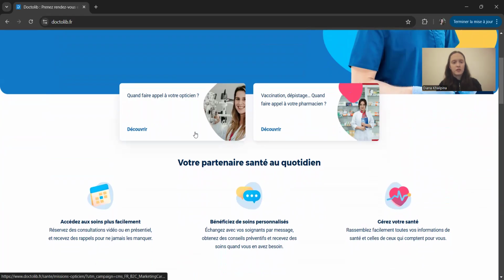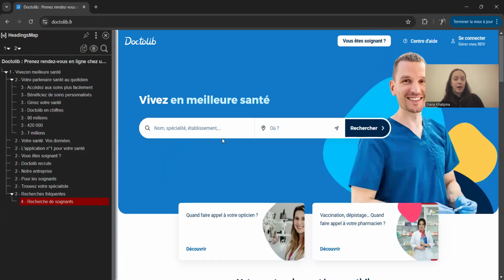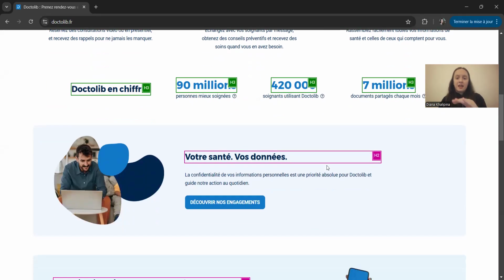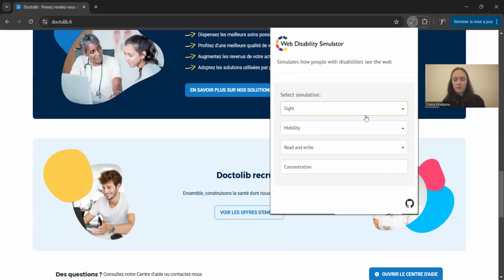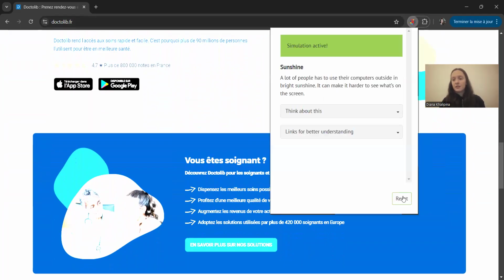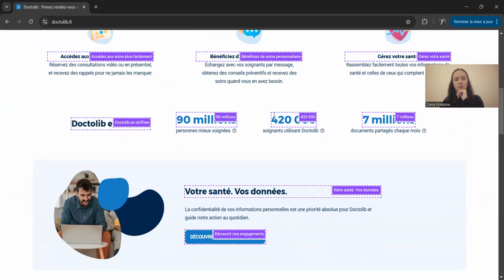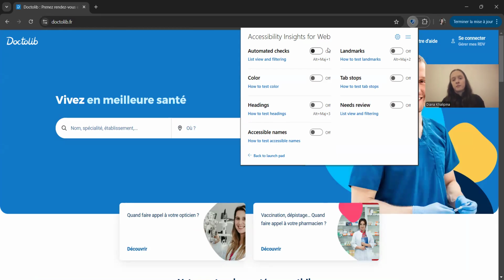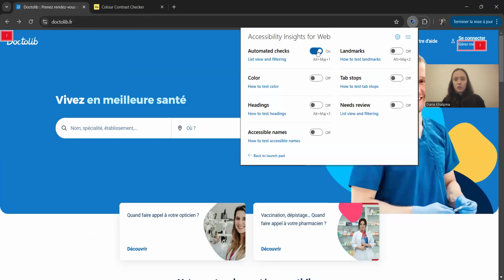Make Your Website Accessible & User-Friendly: Live Analysis of Doctolib website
Are you curious about how accessible and user-friendly your website is? Wondering how to improve your site's usability for all users? In this hands-on webinar, I share essential tips and live feedback to help you create an inclusive digital experience.

🌟 Learn why web accessibility matters for your audience and your business. Discover how inclusive design boosts engagement and user satisfaction.

🌟 Live Website Analysis of Doctolib
Using tools like Accessibility Insights for Web and Web Disability Simulator, we explored:
✔️ Heading level structure
✔️ Missing alt texts for decorative images
✔️ Color contrast issues
✔️ How impairments impact user experience

Get actionable insights and practical steps to make your site accessible and user-friendly for everyone.

Business owners, web developers, and UX designers eager to improve their websites for inclusivity and better user experience.

Did you find this session helpful? Have questions about website accessibility? Drop them in the comments!

🌟Tottillo empowers you to design and develop inclusive e-health products and biotech solutions in accessible way. We prepare coding tutorials, design principles, and UX insights tailored for the biotech and e-health sectors. Whether you're a beginner or an experienced developer, our content will help you create accessible, user-friendly technologies that enhance well-being.